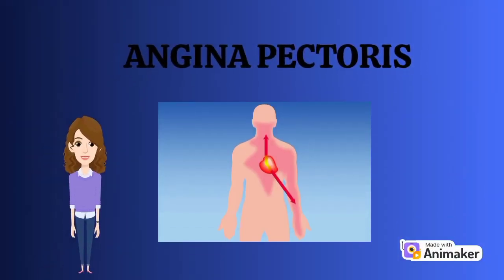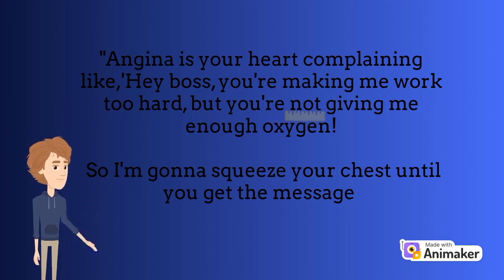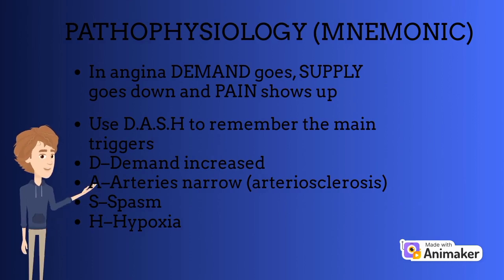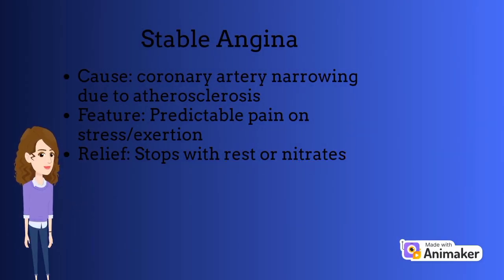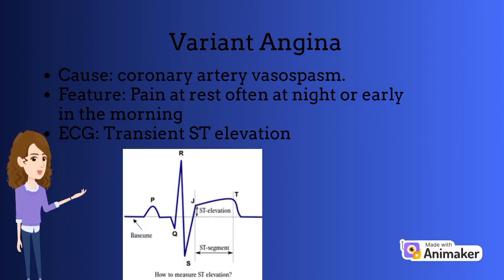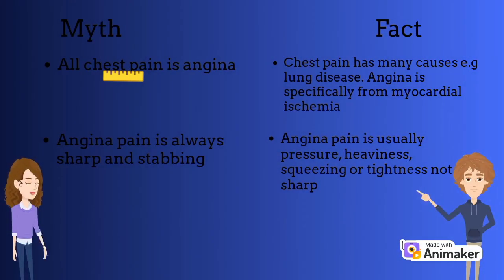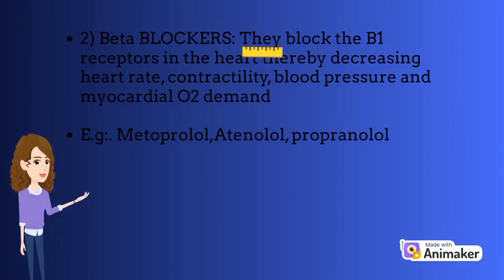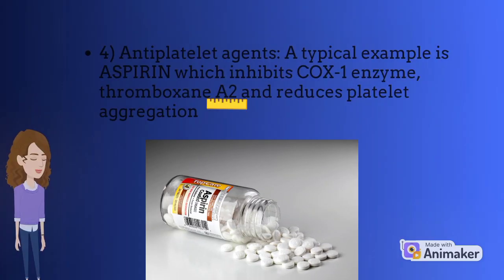Angina Pectoris (WITH MNEMONICS)!!!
💔 Angina Pectoris Explained Simply!
Learn what angina really is, why it’s not a disease, its causes, types, and drugs used in treatment — all made easy with mnemonics and visuals! Perfect for medical and nursing students.

📘 Topics: Pathophysiology • Types • Drugs • Myths • Mnemonics